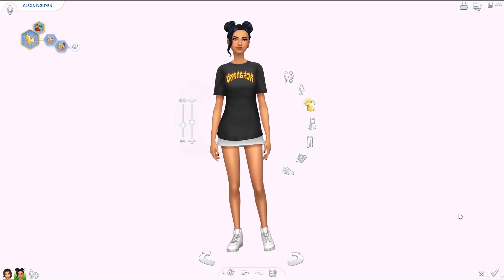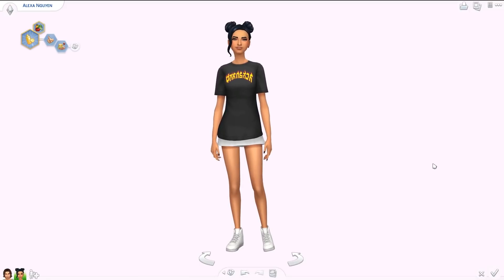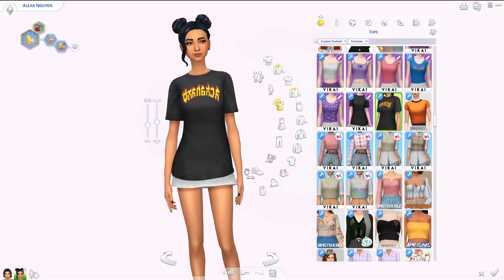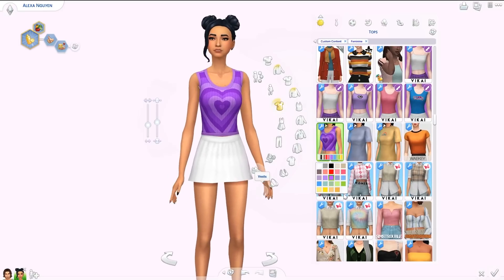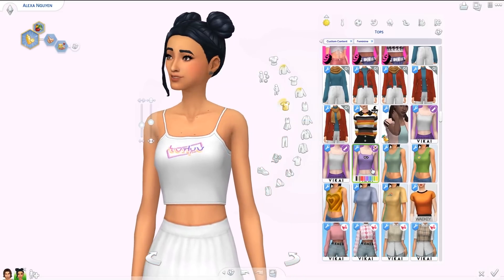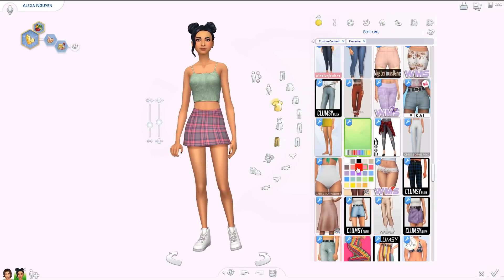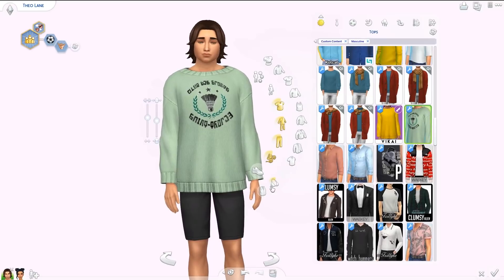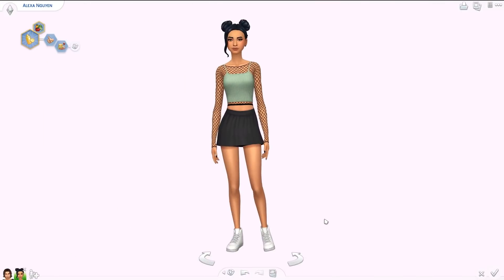TEEN FIT KIT 💜 | Sims 4 Custom Content Showcase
Today we're looking at a new fanmade Teen Fit Kit for The Sims 4! This pack includes new maxis match cc hairs and clothes for your teenage sims! ❤️ OPEN FOR LINKS